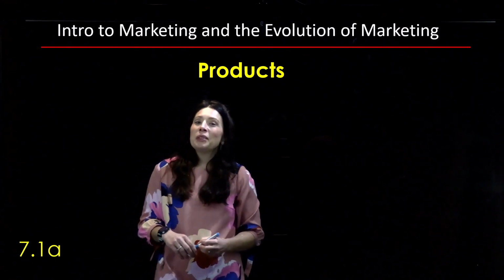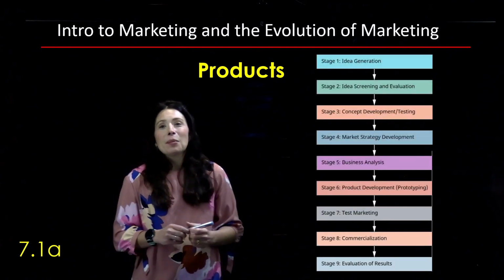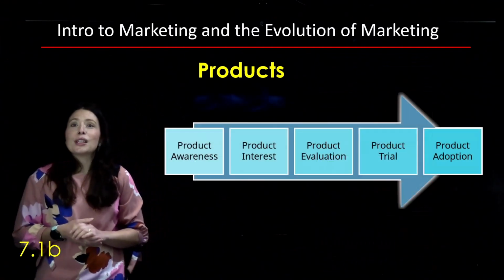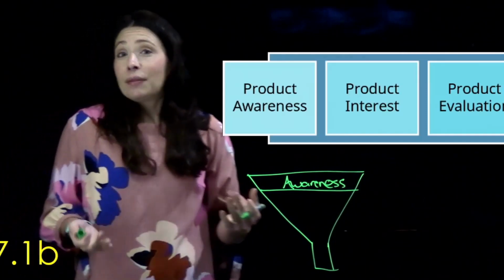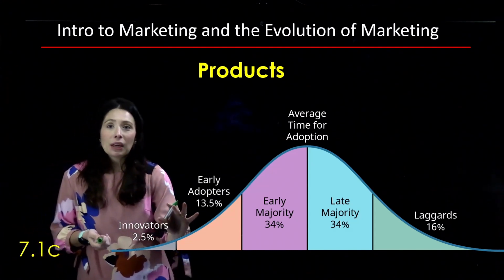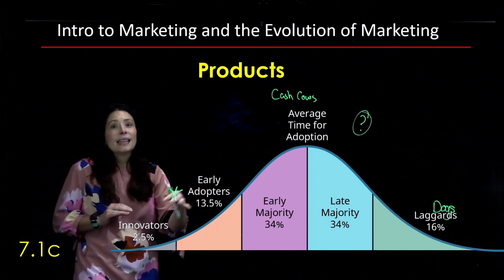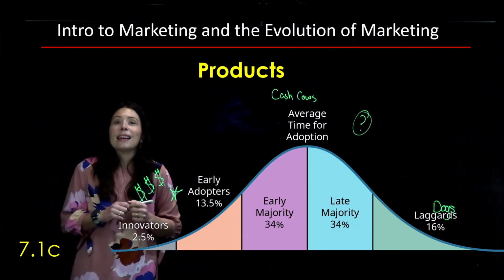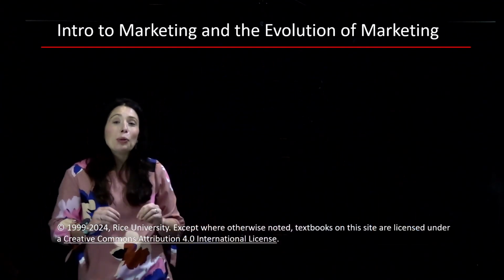7.0 Products 2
Katy Gould 2024